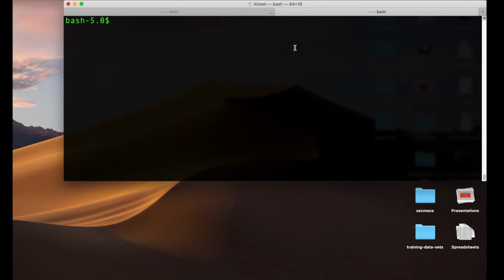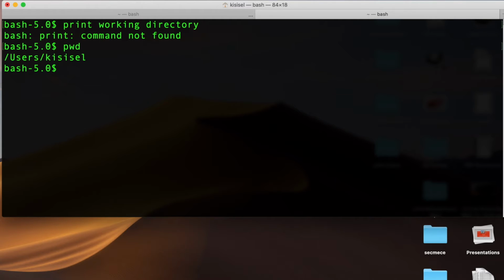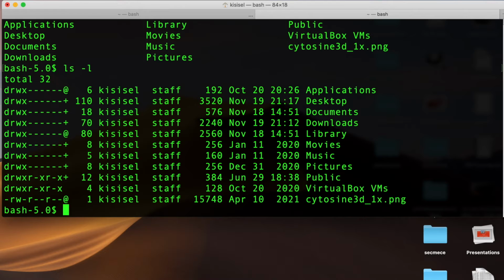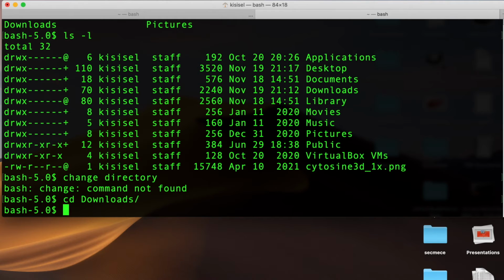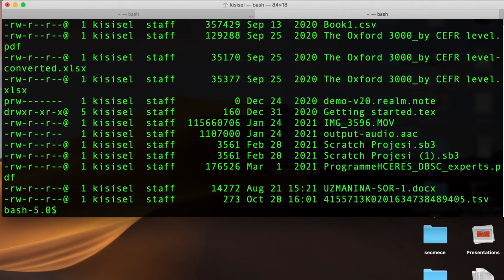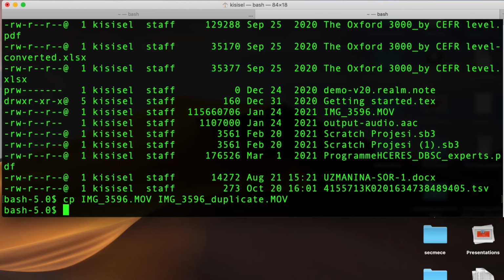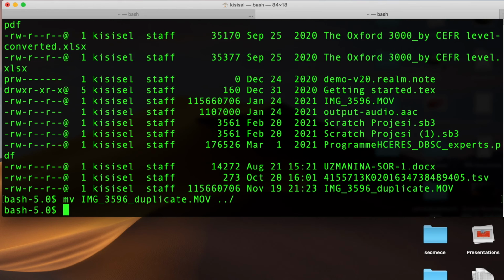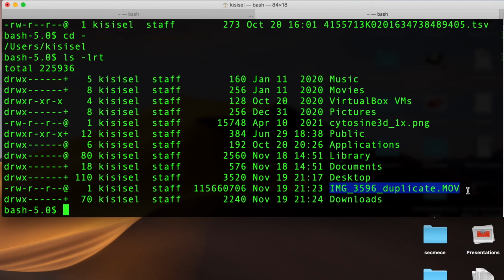The Most Essential 5 Linux/Unix Commands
Do you need to use Linux/Unix/MacOS terminal? Are you an absolute beginner to Linux? Here are the most essential commands that you must know.